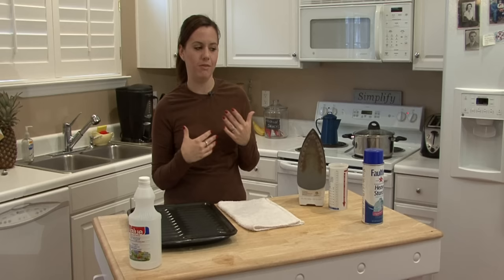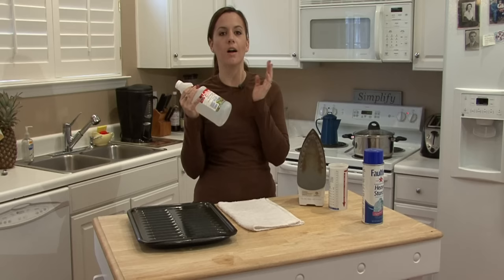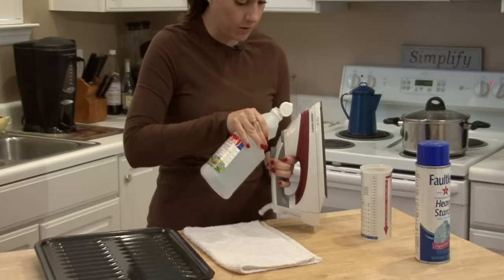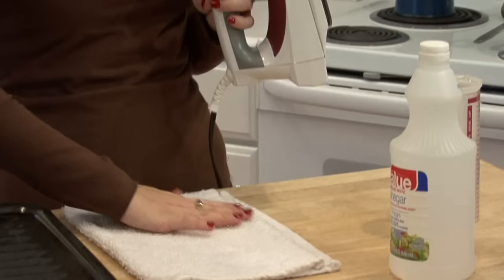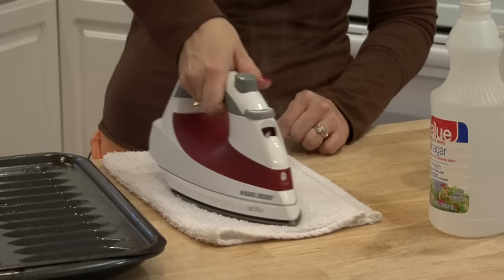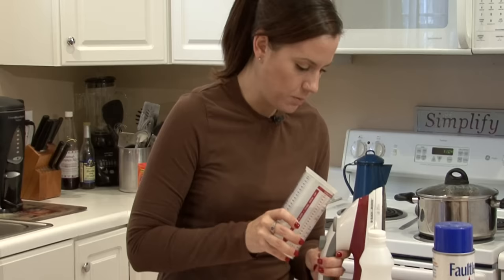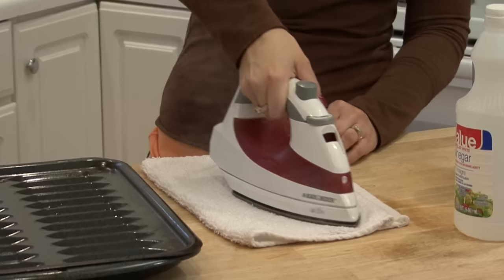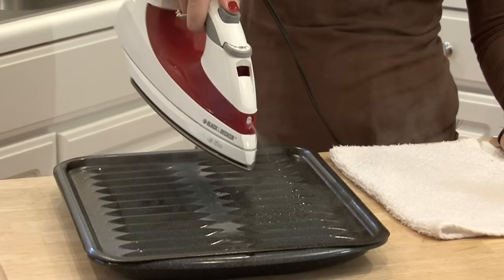Cleaning Tips : How to Clean a Steam Iron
The best way to clean a steam iron is with a mixture of vinegar and baking soda, which should be applied with a nice, clean cloth. Find out how to use distilled water to clean out the reservoir of a steam iron with help from a professional house cleaner in this free video on cleaning tips.